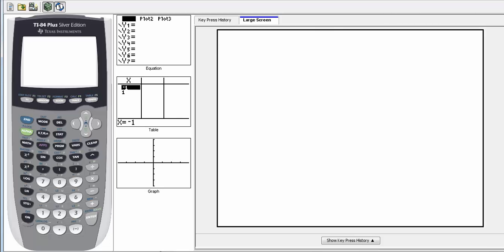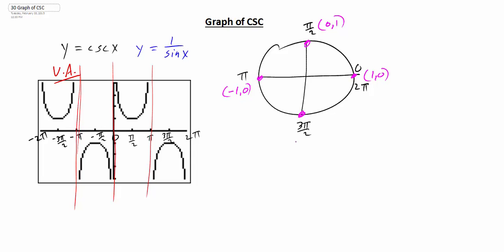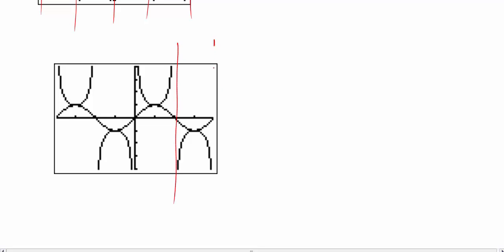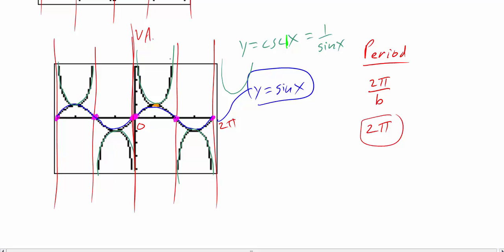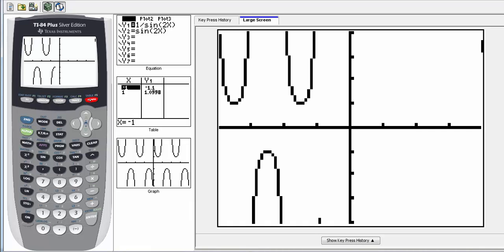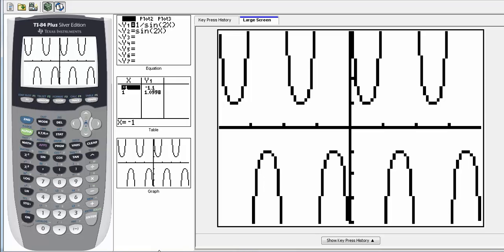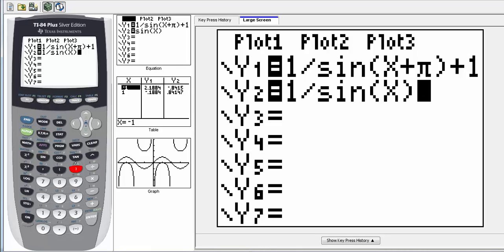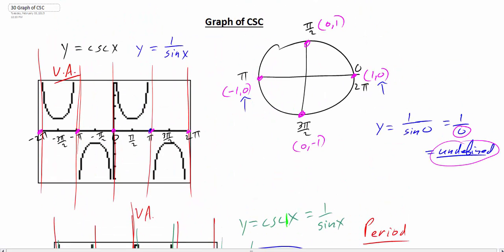30 Graph of CSC